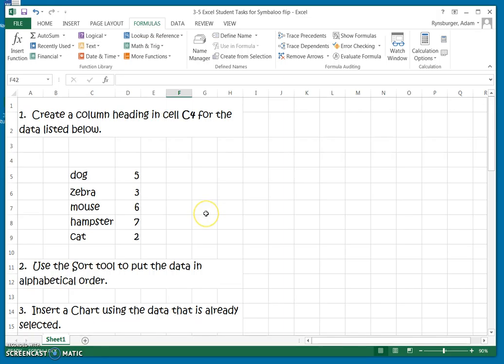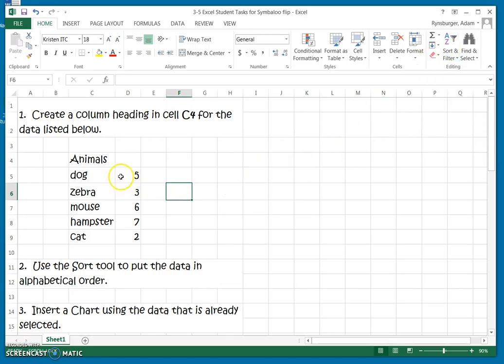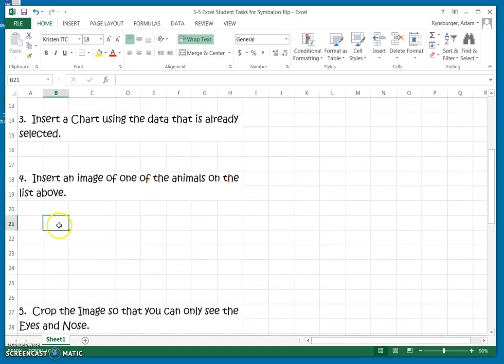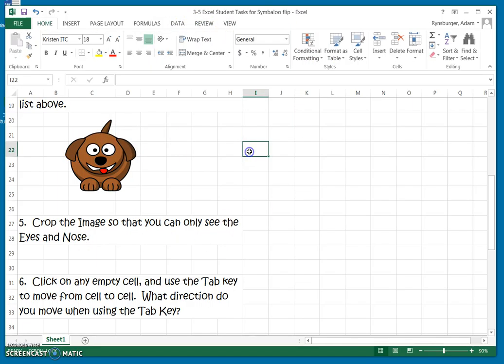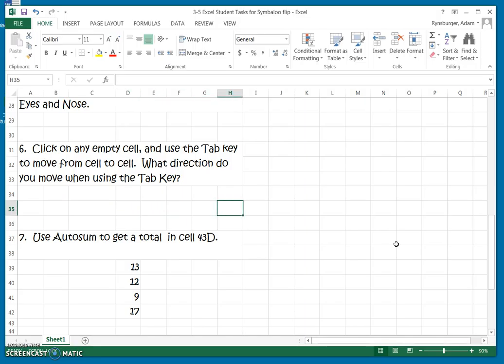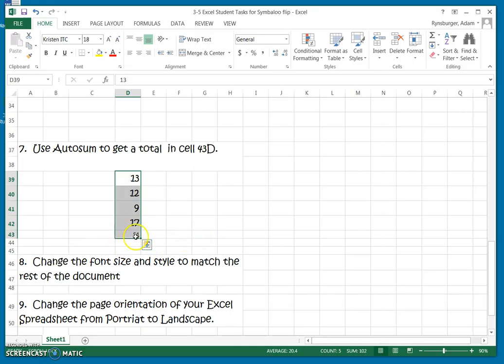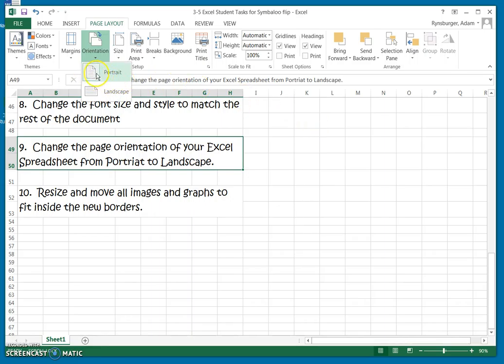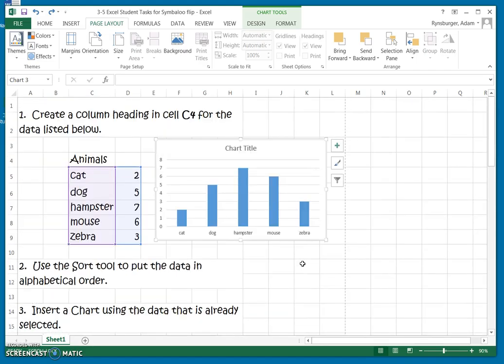Excel Tutorial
Basic information and tasks for MS Excel